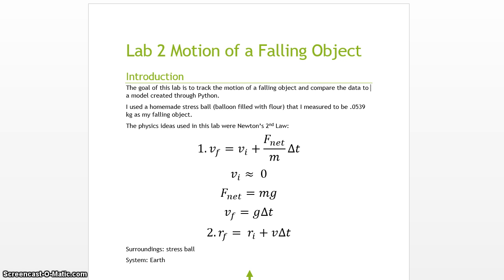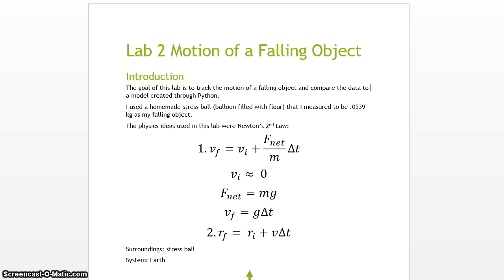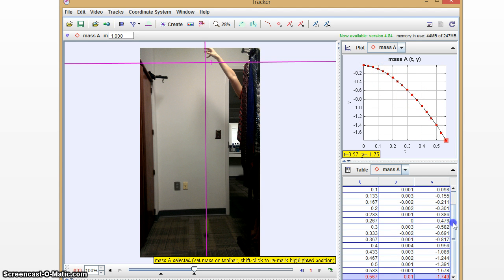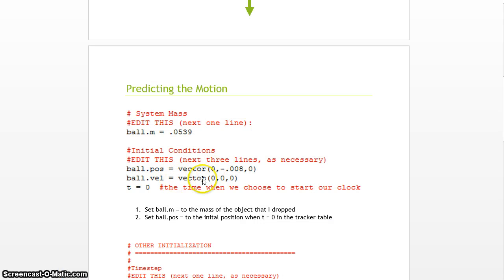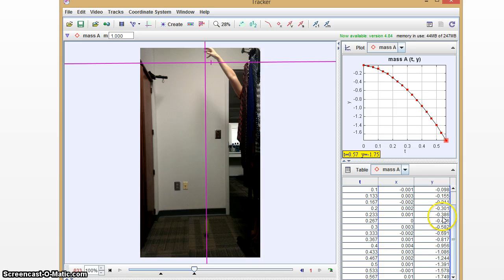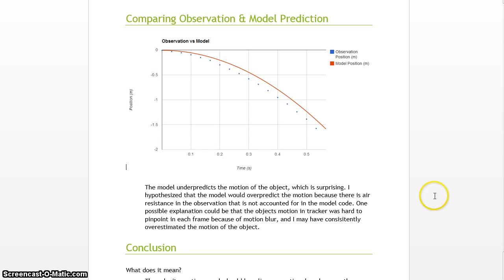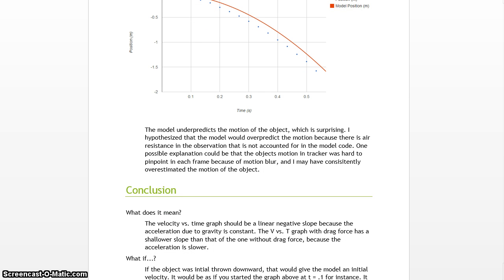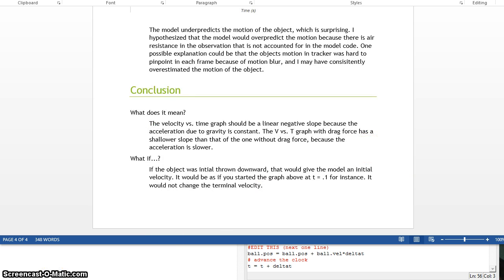Modern Physics 2211 M01 Lab2Report